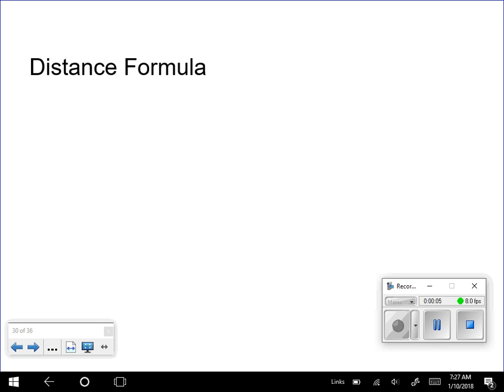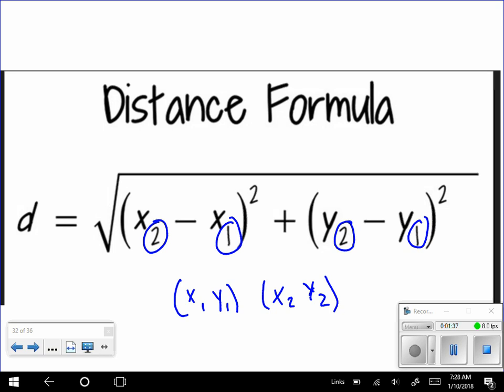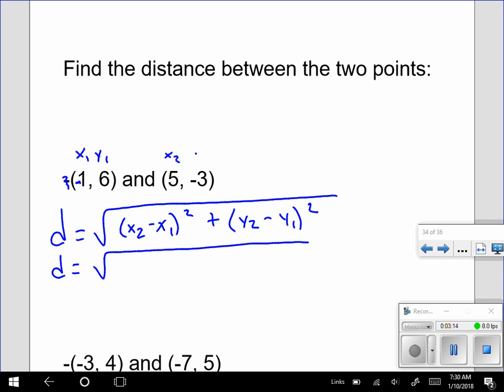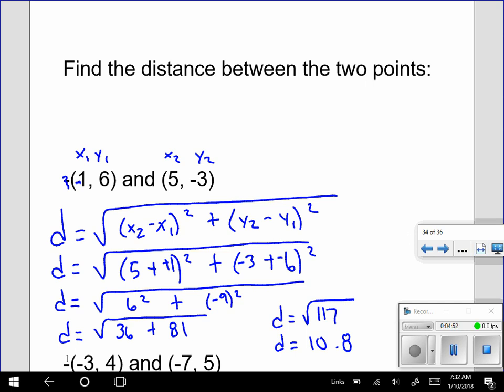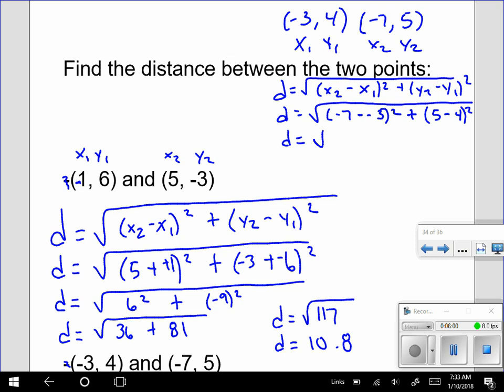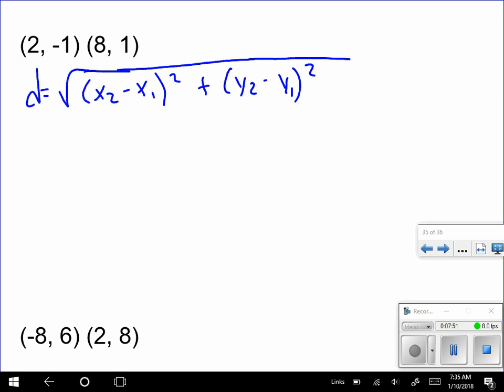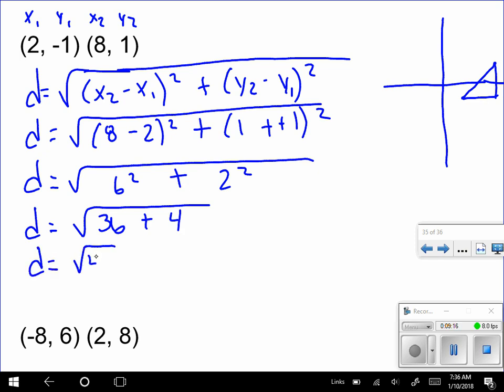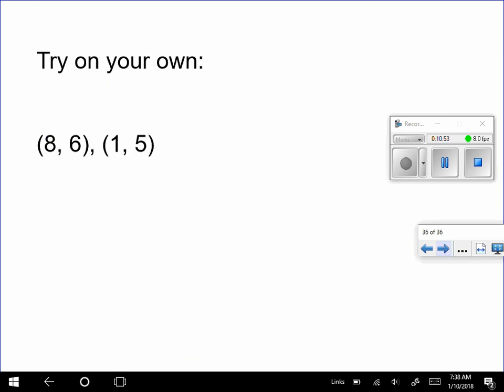Math 8 and Algebra: Distance Formula